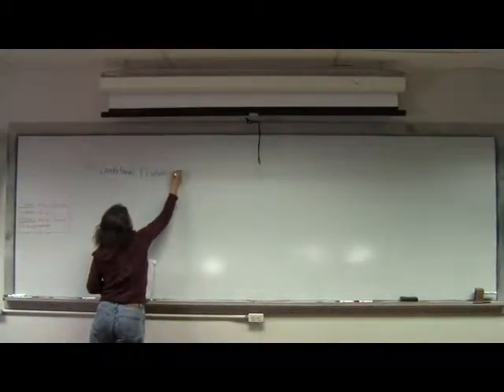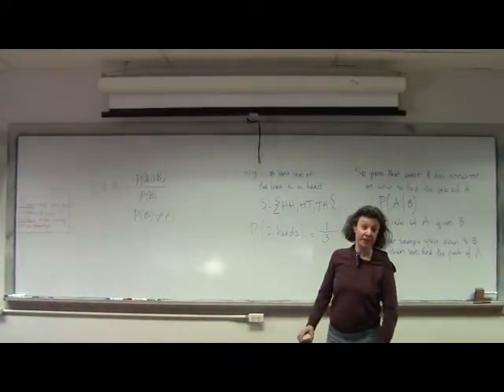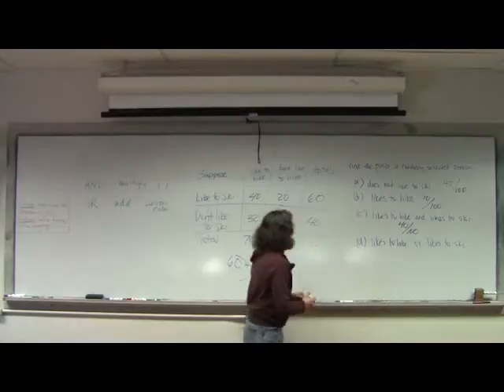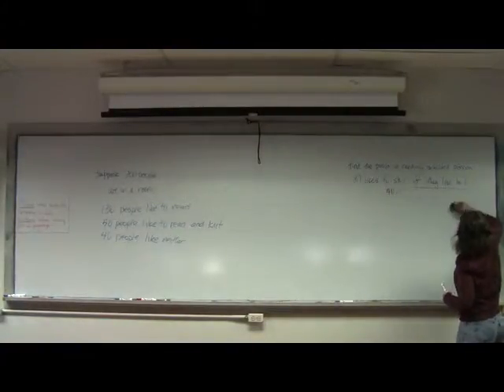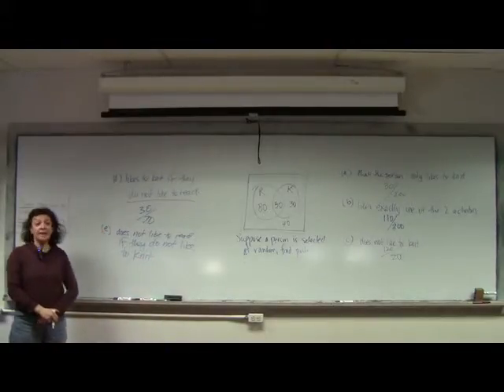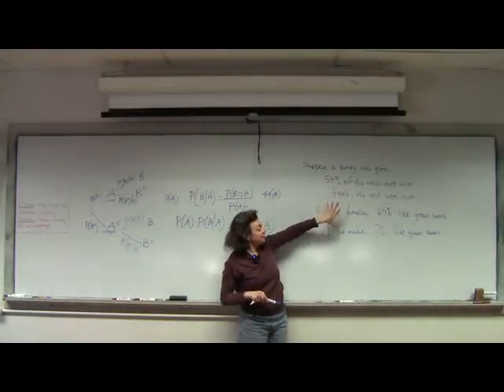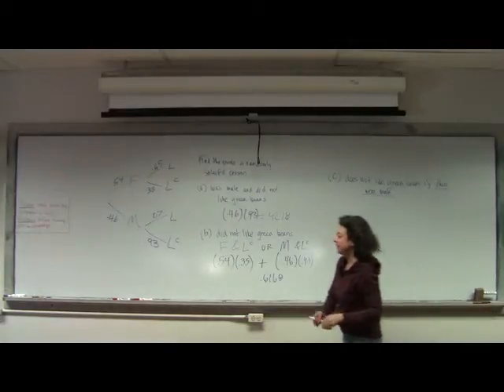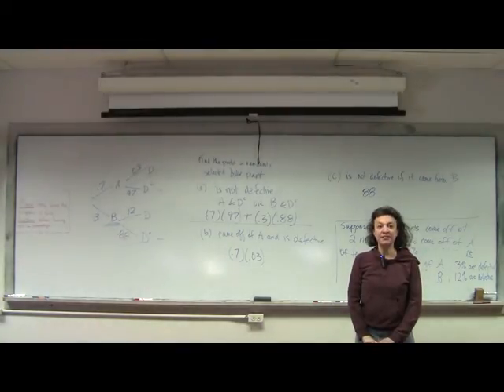M115 - Conditional Prob pt 1